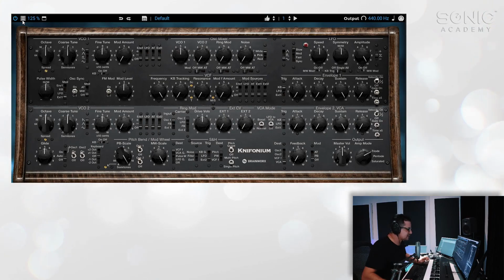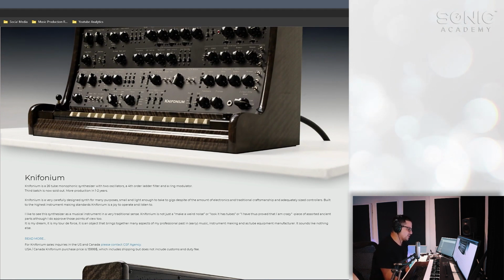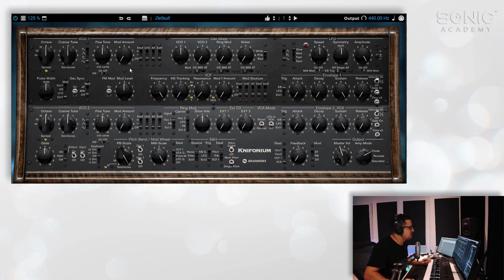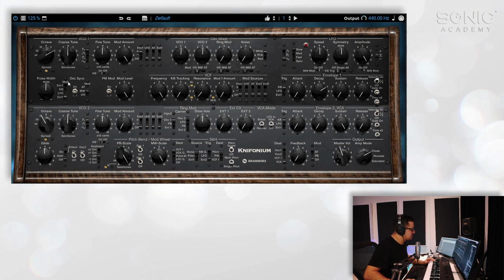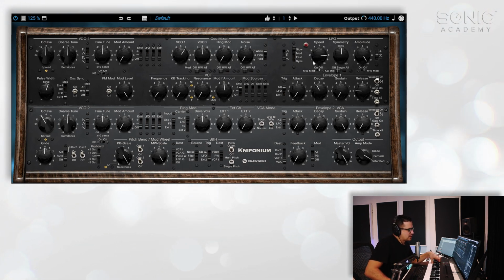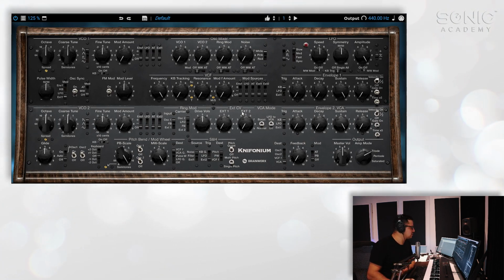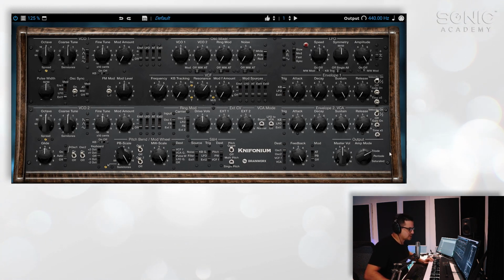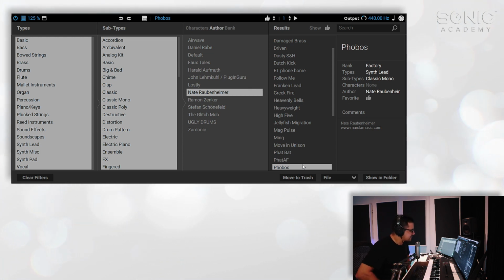How To Use Knif Audio - Knifonium with Protoculture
In this week's short 'How To Use' video Protoculture's checking out the awesome Knifonium synth available from Plugin Alliance.

This emulation of the pricey 26 tube monophonic synthesiser handcrafted in small batches each year is now more accessible for everyone to get their hand's on, and here Nate demonstrates its own unique sound and what makes it stand out compared to others.